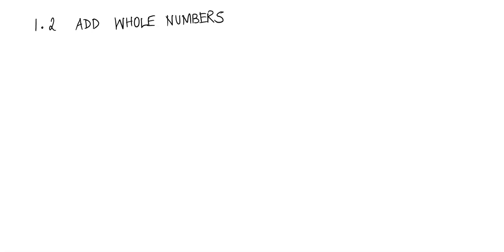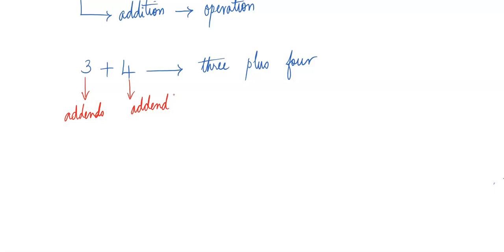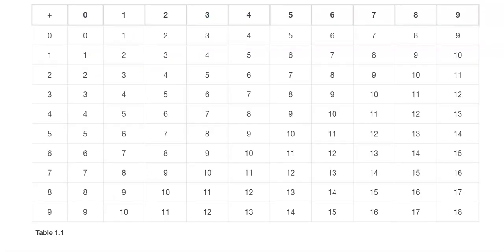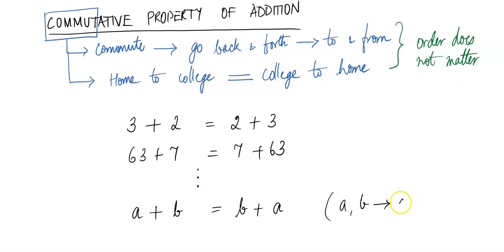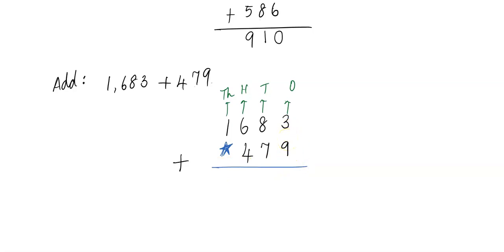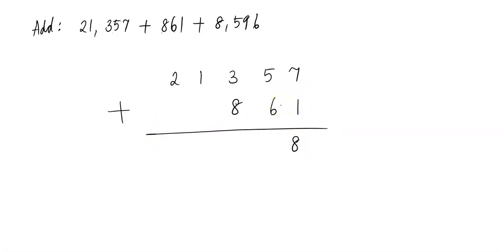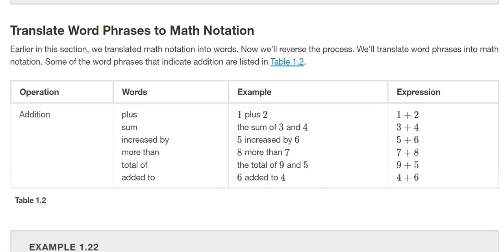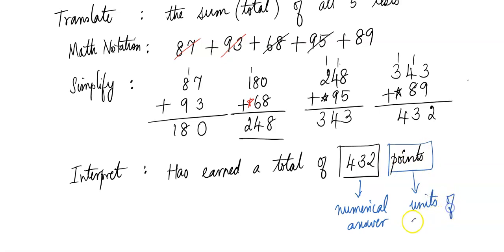Math80 MAlbert 1 2 Adding whole numbers